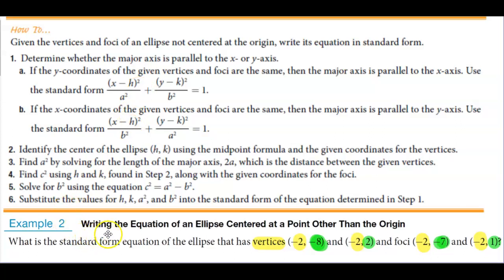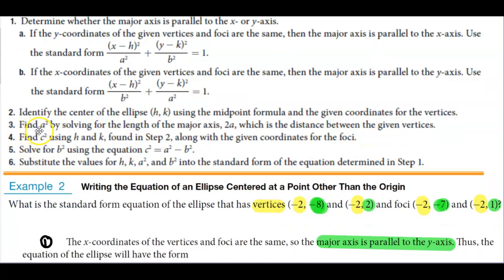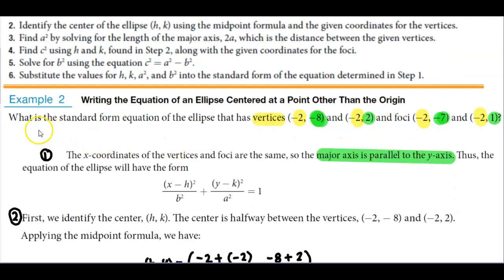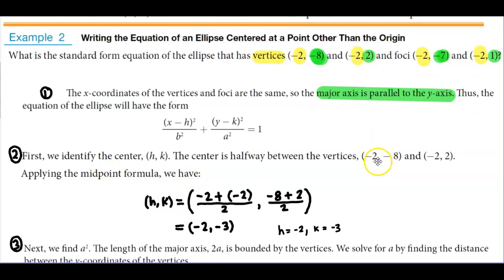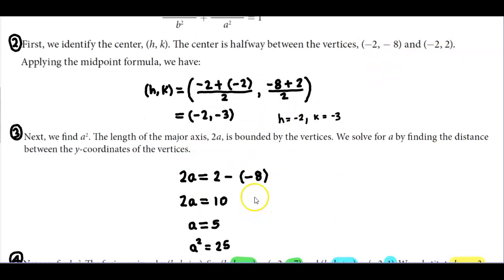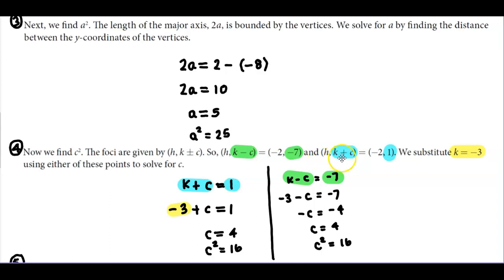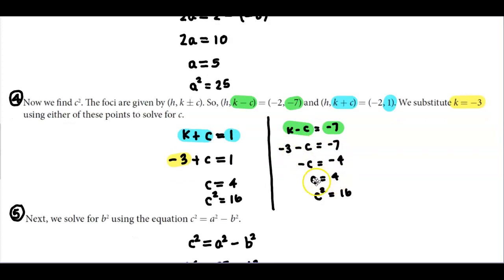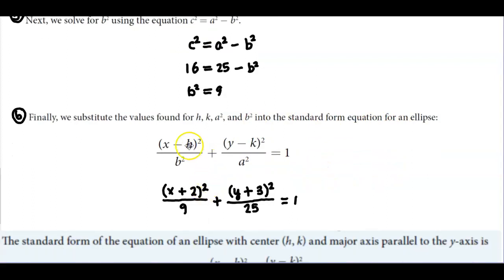Math 10 8.1 Example 2 Writing the Equation of an Ellipse Centered at a Point Other Than the Origin